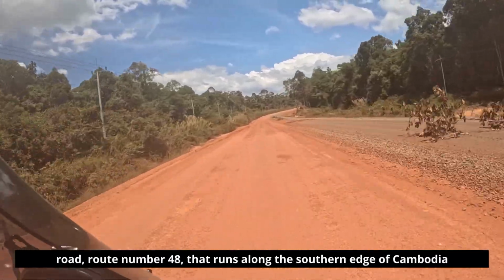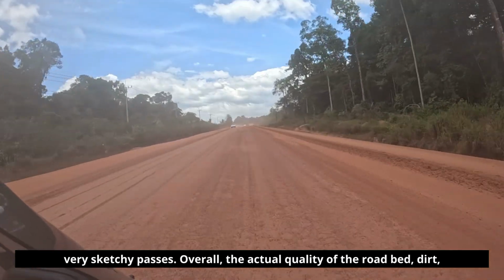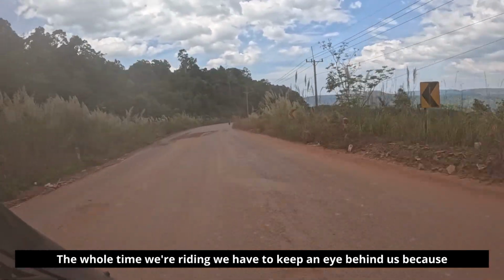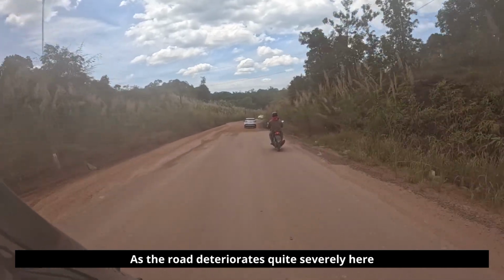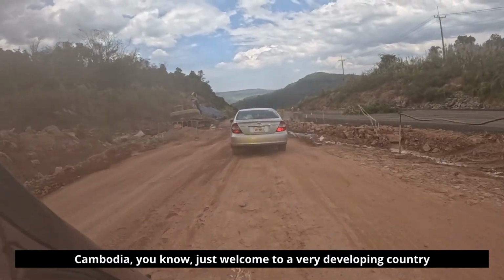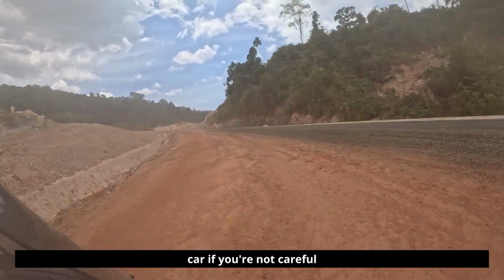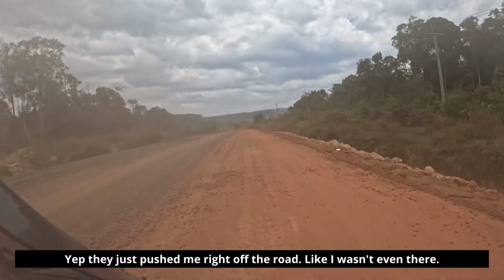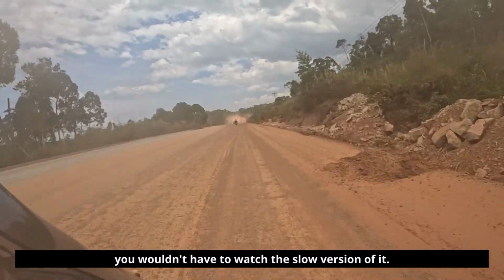Cambodia's Roughest Roads on a Motorcycle | Phnom Penh to Thailand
Join me on an epic adventure as I ride my motorcycle from Phnom Penh to Thailand, tackling Cambodia's roughest roads along the way. This solo travel journey takes me through the stunning landscapes of Koh Kong province, where I cross the infamous Koh Kong bridge and make my way to the Cham Yeam border. As a backpacker, I'm always on the lookout for scenic routes and travel tips to make my adventure as smooth as possible, and I'm excited to share my experiences with you. From the challenges of navigating rough roads on a motorbike to the thrill of exploring new destinations, this road trip has it all. Whether you're a seasoned moto enthusiast or just looking for a travel guide to help you plan your next adventure, this video is packed with valuable insights and breathtaking footage of the Cambodian countryside. Get ready for a thrilling ride as I embark on this journey to Thailand, and discover the beauty of Cambodia's rural landscapes along the way.